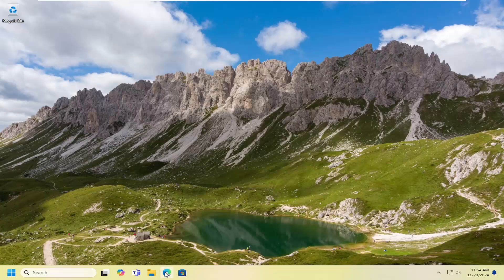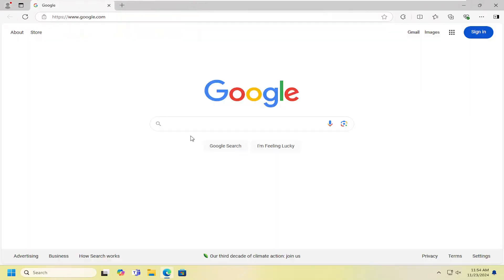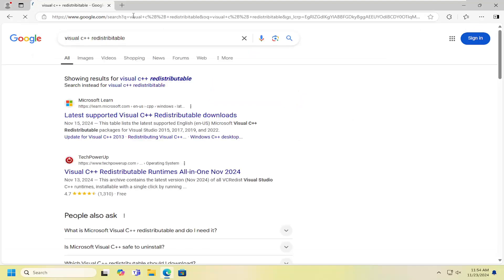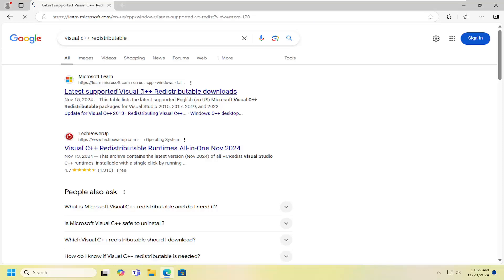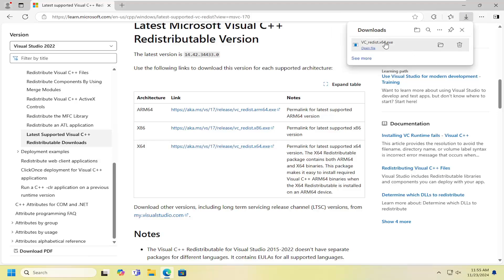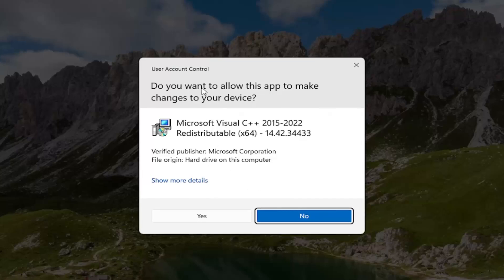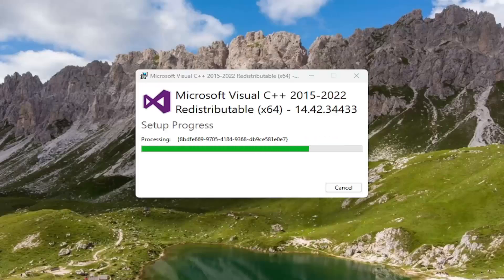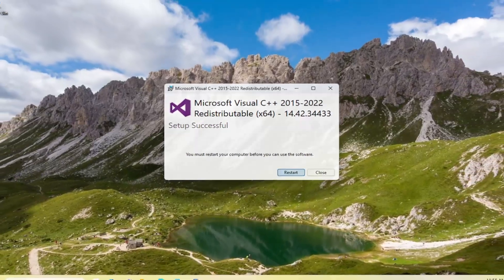How to Fix msvcp100.dll Missing Error in Windows 11 [Solution]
The tutorial explains how to fix the "msvcp100.dll missing" error on Windows 11, a common issue that can prevent applications from running properly. The msvcp100.dll file is part of the Microsoft Visual C++ Redistributable package, which is essential for many programs, particularly those developed using C++ programming language. When this file is missing or corrupted, users may encounter error messages and experience issues with launching software or games that depend on it. The guide outlines effective steps to resolve the error and restore proper functionality to your system.

how to fix msvcr100.dll not found or missing errors
how to fix msvcp100.dll was not found
how to fix msvcp140.dll missing error
how to fix the msvcp140.dll error
how to fix msvcp100.dll missing

There are several potential causes of the "msvcp100.dll missing" error. One of the most common reasons is an incomplete or corrupted installation of the Microsoft Visual C++ Redistributable package. Another cause could be system file corruption, which can disrupt the operation of important DLL files. In some cases, malware infections can also target system files, leading to missing or damaged DLL files. This guide provides solutions such as reinstalling the Microsoft Visual C++ Redistributable, running a System File Checker (SFC) scan to repair corrupted files, and ensuring that Windows updates are up to date to fix the msvcp100.dll error and restore the affected applications.